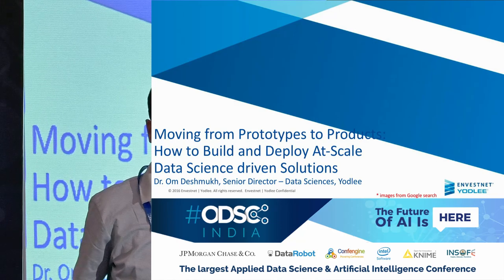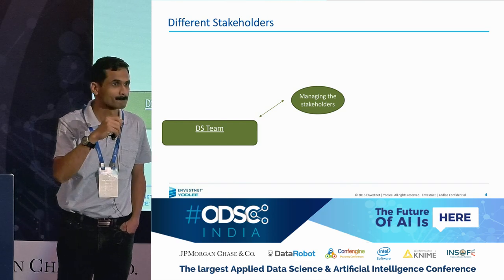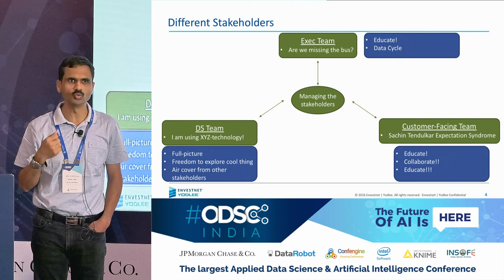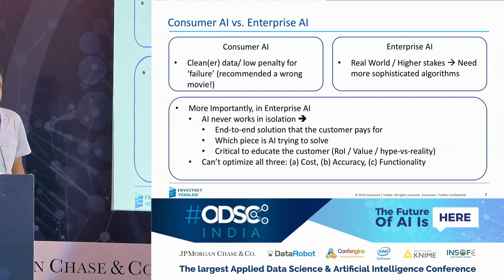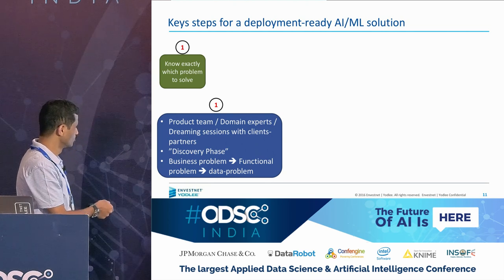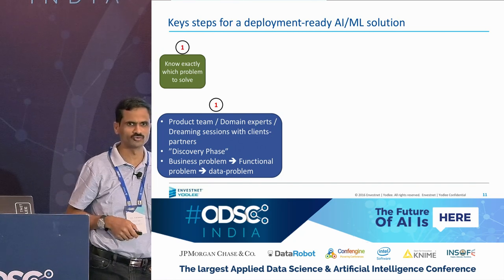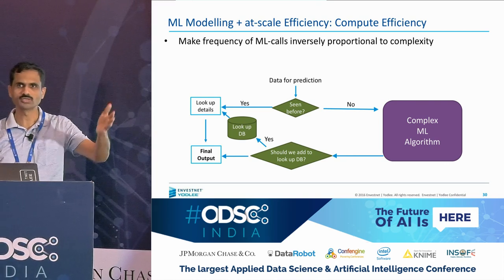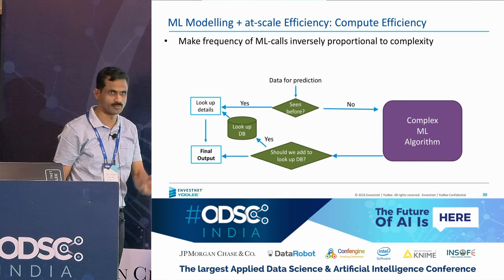Prototypes to products: Build & deploy at-scale DS driven products by Dr. Om Deshmukh at ODSC_India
Have you ever wondered what it takes to demonstrate the efficacy of a data-driven approach to solve a particular problem and then build it into a full-fledged product that can cater at the big-data scale? Although frameworks like Six Sigma exist for software development life cycle, there are no standard best practices for data science driven product development and continuous improvement lifecycle. There is tremendous amount of literature available on internet regarding the machine learning model training and inference, yet there is a lack of publicly accessible know-how on how to structure machine learning projects.

At Envestnet | Yodlee, we have deployed several advanced state-of-the-art Machine Learning solutions which process millions of data points on a daily basis with very stringent service level commitments.

In this session, we will elaborate our framework for developing and deploying data-science driven products in the context of our latest product: Transaction Data Enrichment (TDE). TDE caters to millions of financial transaction requests daily which originate from thousands of different sources. Learnings from this ML-driven product deployment will help ML practitioners and data science leaders on how to structure their ML projects, how to build an optimal prototype, and how to quickly scale from the prototype stage to the production deployment stage.

Specifically, we will talk about best practices and challenges for each stage of the data driven product development starting from (a) data gathering, cleaning and normalization, (b) incorporating domain expertize, (c) choice of model, (d) model training and evaluation, (e) design decisions for at-scale deployment, (f) planning for redundancy, (g) continuous monitoring for model deterioration, and (h) logging customer feedback

With the latest advancements in machine learning methods like deep learning and the availability of vast amount of data, there has never been a better time to build data science driven products. Come join us as we share our learning in this journey.